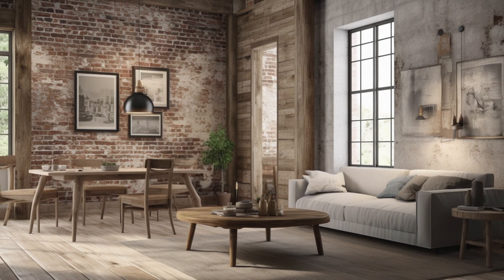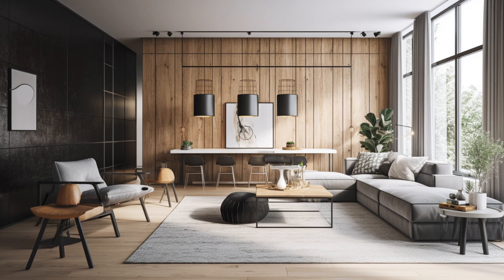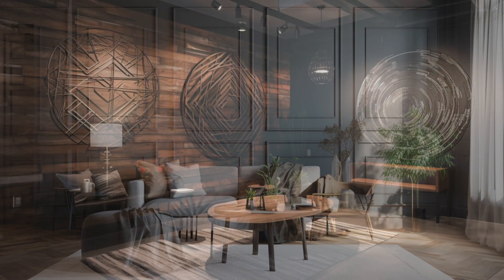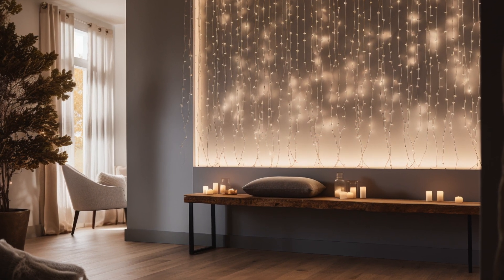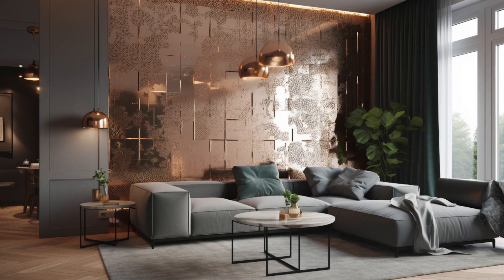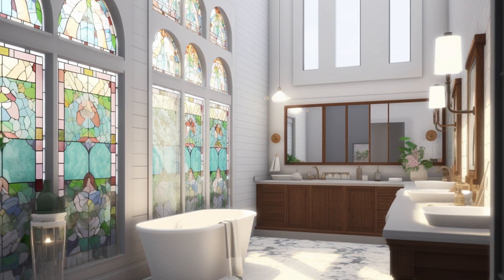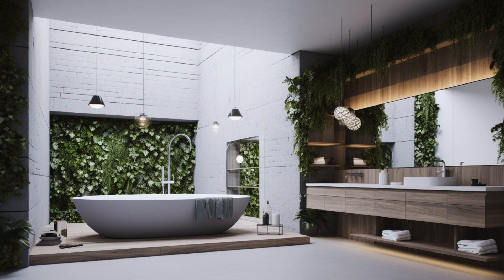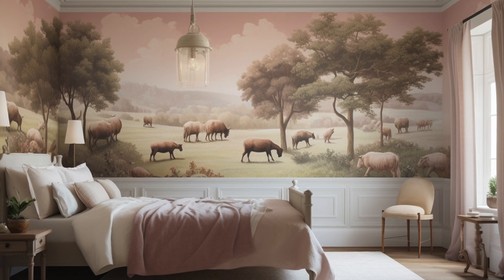Modern Farmhouse Accent Wall Ideas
Modern farmhouse accent walls have emerged as a beloved trend in interior design, captivating homeowners and designers alike with their blend of rustic charm and contemporary sophistication. These accent walls serve as focal points within a space, offering a canvas for creativity and personal expression while enhancing the overall aesthetic appeal of a room.

One of the key reasons behind the popularity of modern farmhouse accent walls is their ability to infuse spaces with warmth, character, and texture. By incorporating elements such as reclaimed wood, shiplap paneling, or exposed brick, these walls evoke a sense of nostalgia and authenticity, harkening back to the simplicity and coziness of rural farmhouses.

Moreover, modern farmhouse accent walls provide a versatile design element that can complement a wide range of interior styles, from traditional to transitional to modern. Whether used to add a touch of rustic elegance to a contemporary loft or to enhance the country-inspired charm of a suburban home, these walls offer endless possibilities for customization and creativity.

Another factor driving the popularity of modern farmhouse accent walls is their ability to create visual interest and depth within a space. By introducing contrasting textures, materials, and colors, these walls draw the eye and create dynamic focal points that anchor the room and elevate its design.

Additionally, modern farmhouse accent walls are celebrated for their versatility and accessibility. With a myriad of materials, finishes, and design options to choose from, homeowners can easily customize their accent walls to suit their personal style and preferences, whether they prefer a minimalist aesthetic or a more eclectic look.

In essence, modern farmhouse accent walls have become a popular trend in interior design due to their ability to add warmth, character, and visual interest to any space. Whether used to evoke the rustic charm of a bygone era or to infuse a modern home with cozy farmhouse vibes, these walls offer a timeless and versatile design solution that continues to captivate and inspire.

Video Content

00:00 Intro
02:00 Middle
03:50 End